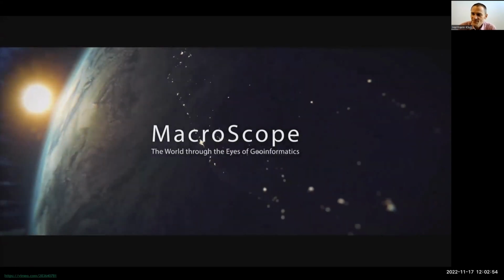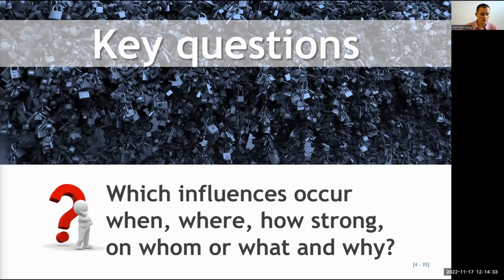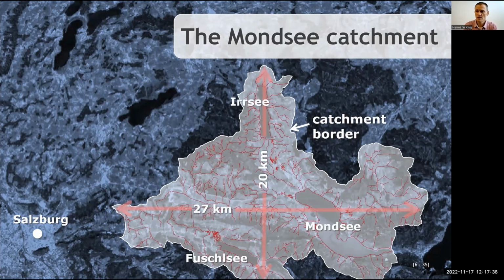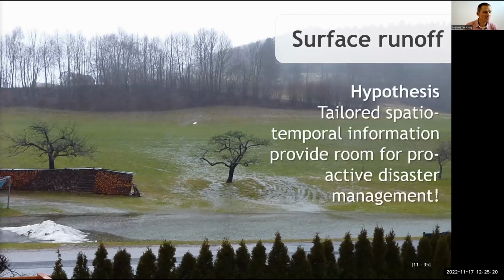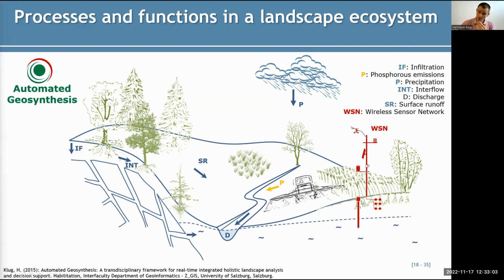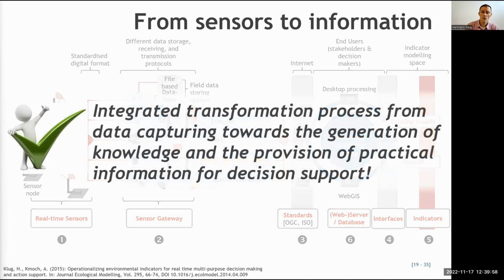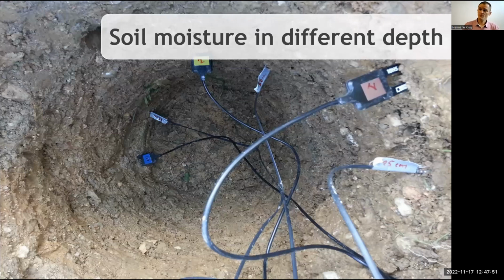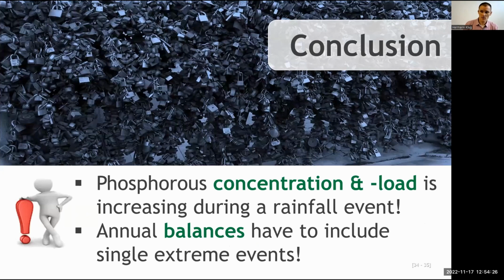Lunchtime Talks on EXtreme Climate - Dr. Hermann Klug (Paris-Lodron University of Salzburg, Austria)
EXtremeClimTwin project is delighted to continue with a series of Lunchtime Talks on EXtreme Climate!
The fourth popular online lecture was given by our dear colleague Dr. Hermann Klug, assistant professor at the Interfaculty Department of Geoinformatics - Z_GIS at the Paris-Lodron University of Salzburg, Austria. Dr. Klug shared his thoughts on: “The Landscape Lab: A Holistic integrated approach”. The given lecture was dedicated to the transdisciplinary research field at the interface of climatology, pedology and hydrology, including the involvement of stakeholders and decision makers for the hazard risk reduction.
Dr. Klug presented the development of holistic landscape planning approaches using GIS and remote sensing techniques for integrated water resources and landscape management in the field of Geography and Landscape Ecology.
This lecture is one of many more to come in the series of Lunchtime Talks on EXtreme Climate and will be provided by the EXtremeClimTwin consortium.